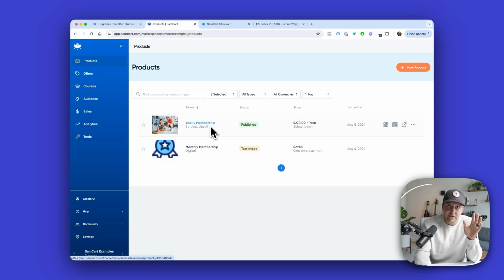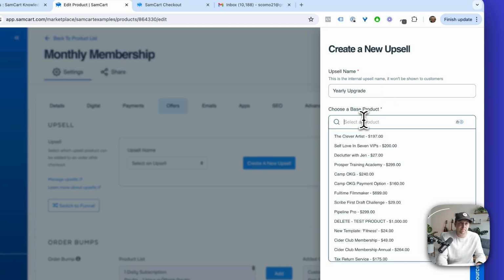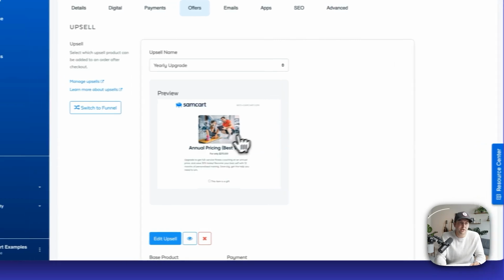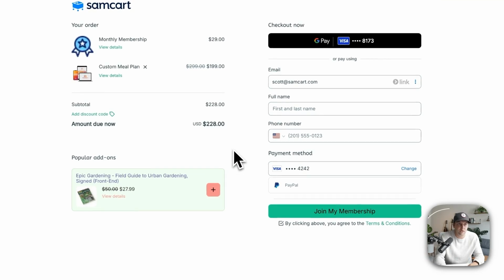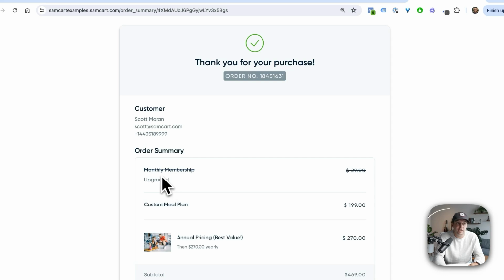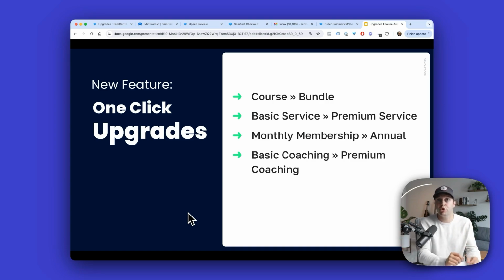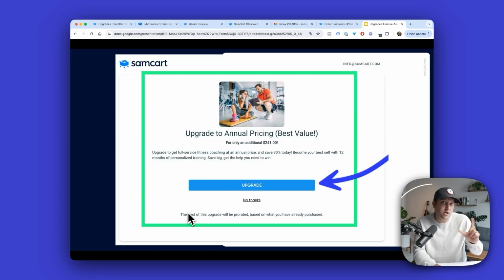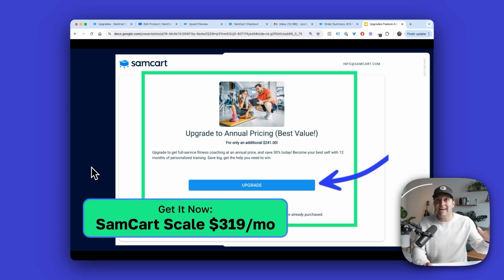Upgrades Walkthrough Tutorial